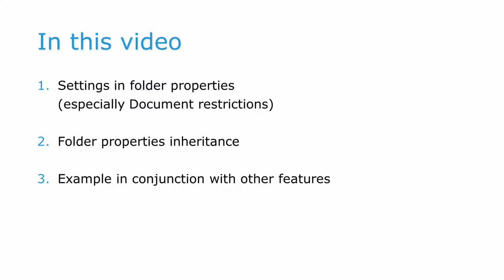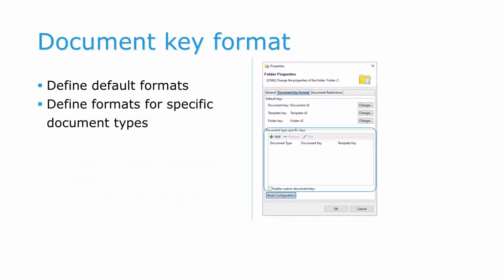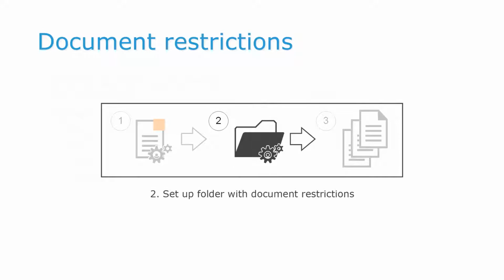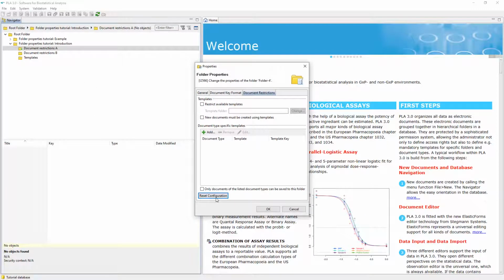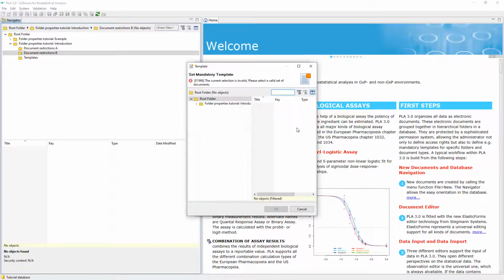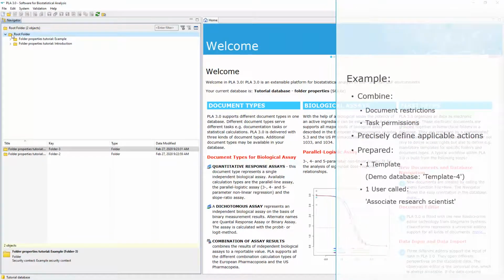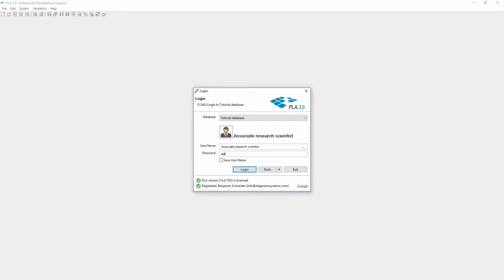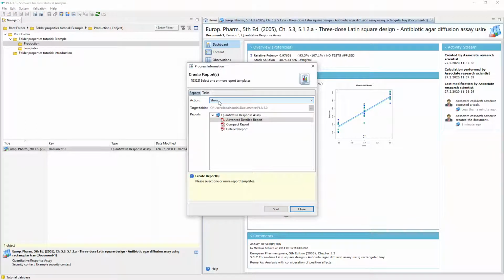Folder Properties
In this video we explain the options PLA folders provide to help you configure your database.

'Create your first PLA 3.0 database' (PLA 3.0.4 and older)